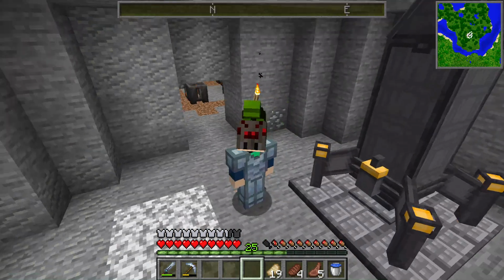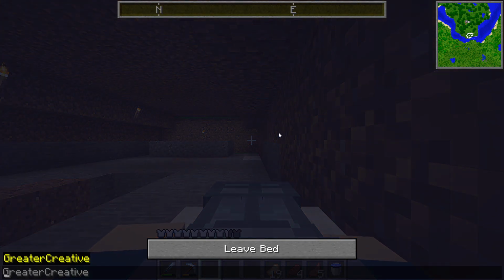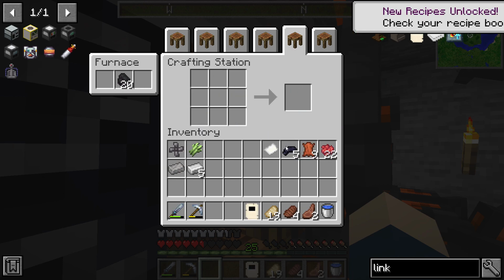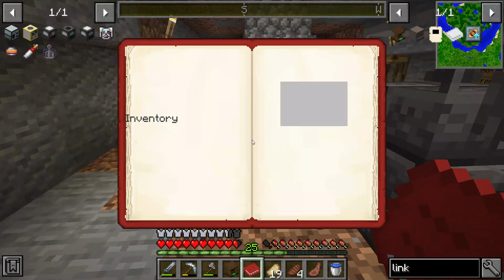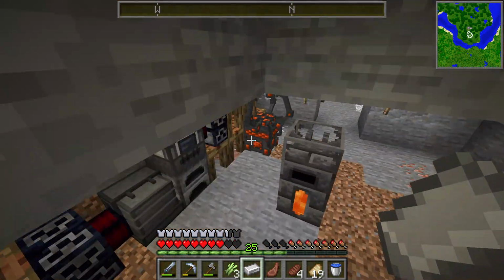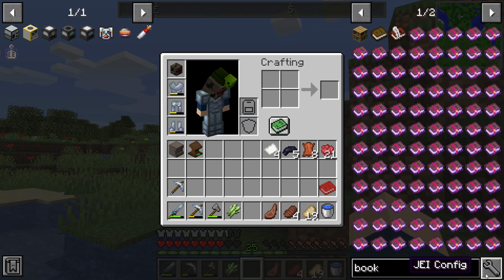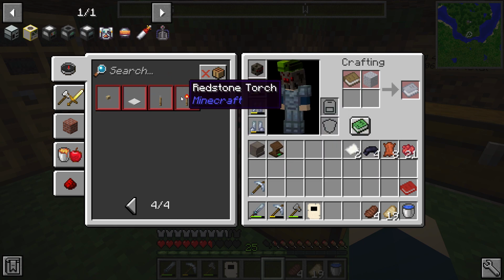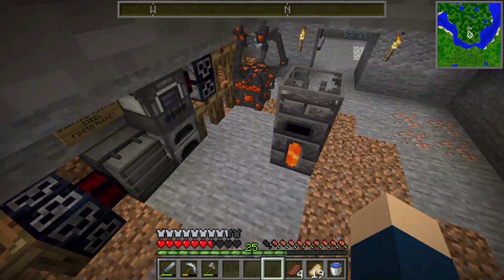LINKING BOOK FAIL!! - Race To The Moon [16]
My stupidity arises, and my linking books and inter-dimensional travel has been thwarted